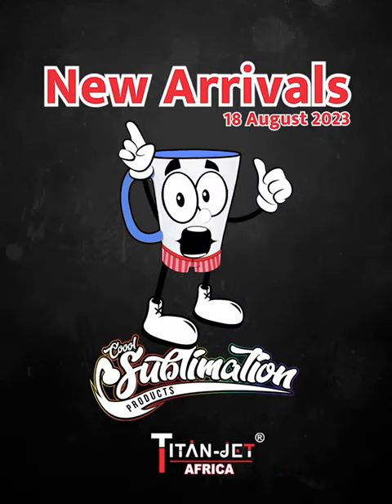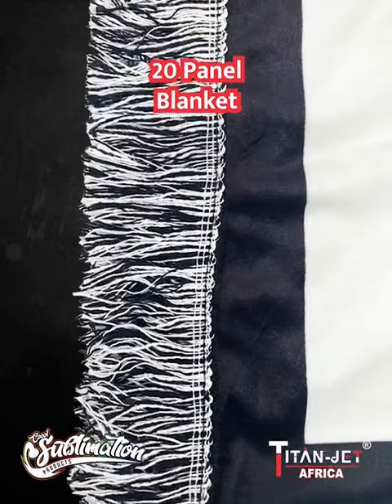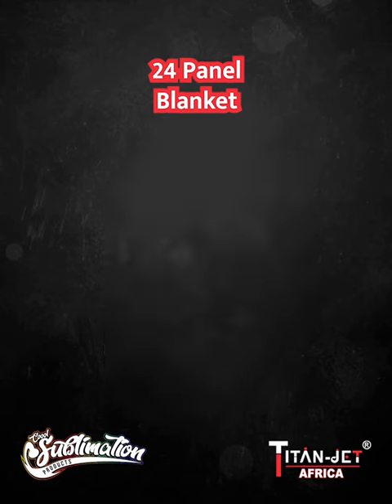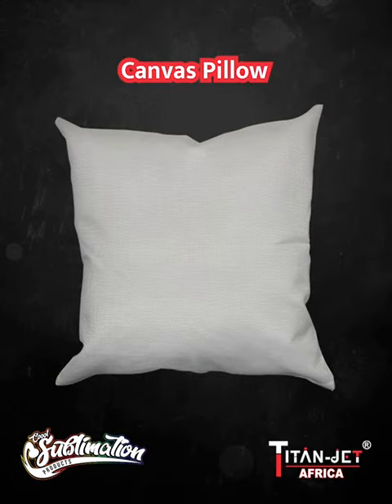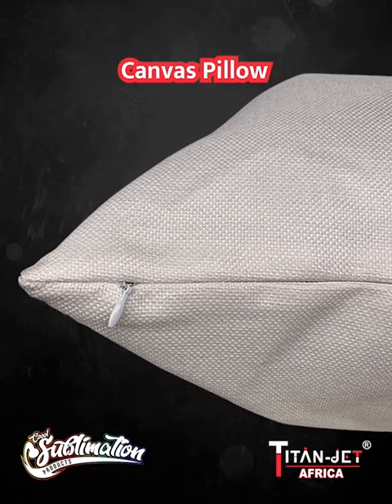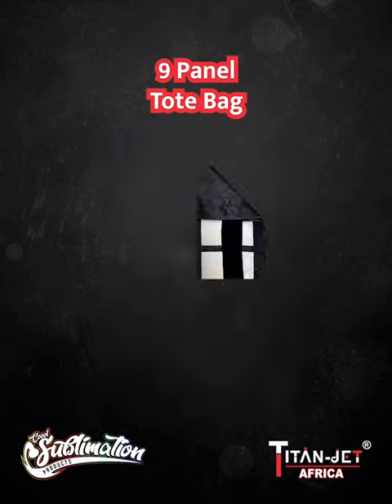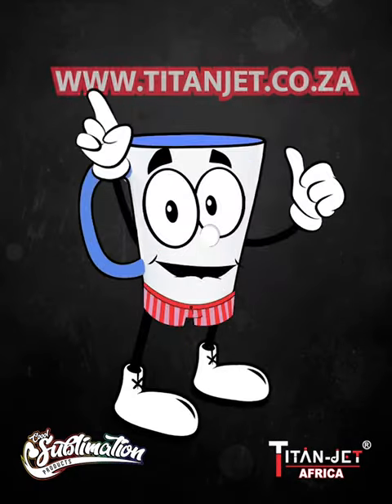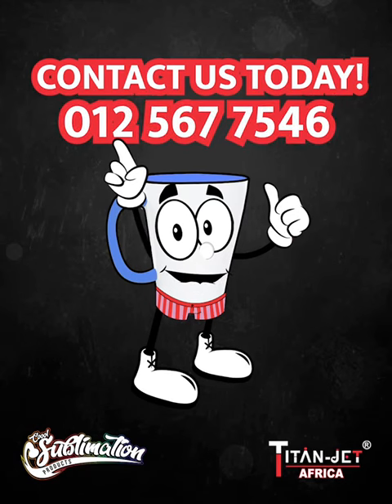Coool Sublimation New Arrivals 10 (18 Aug 2023)